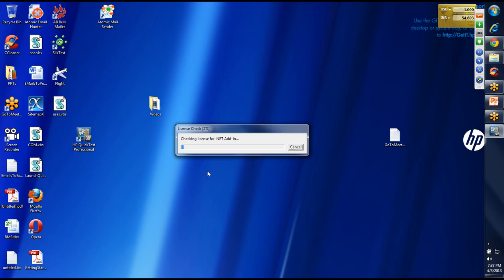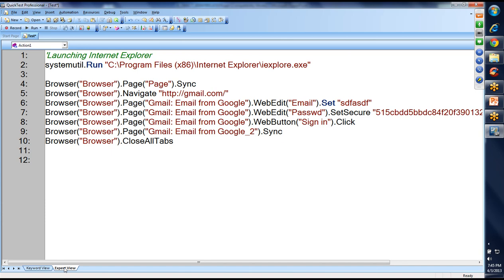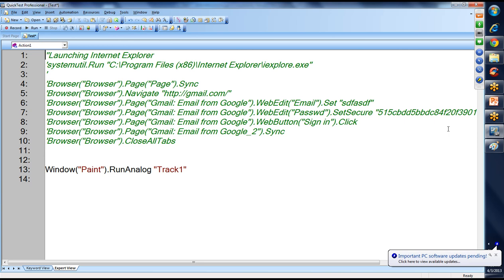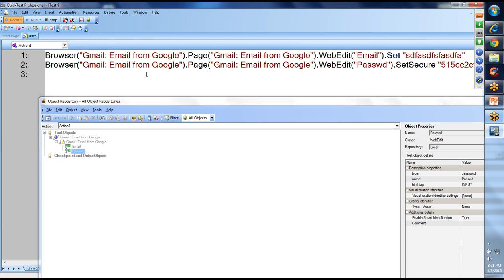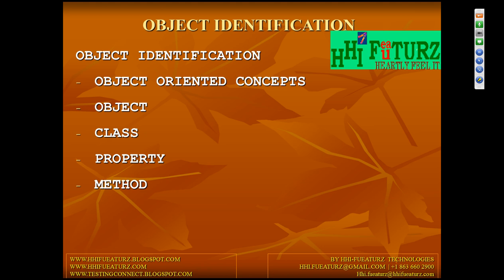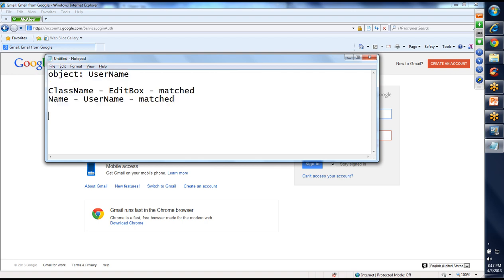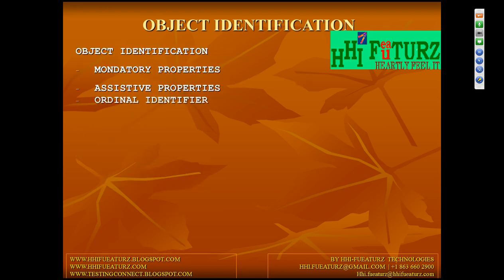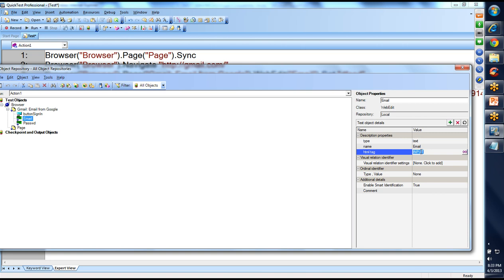4OBJECT_IDENTIFICATION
5000+ GOT TRAINED

CORPORATE TRAINER

for free demo videos, please refere below links

HILIGHTS

5+ YEARS OF TRAINING EXPERIENCE FOR SOFTWARE TESTING

CORPORATE TRAINER

100% JOB GUARANTEE TRAINING

100% FEES BACK IF YOU DON'T GET JOB MEANS/DON'T GET SATISFY WITH COURSE TRAINING

MANUAL TESTING

AUTOMATION TESTING

QTP

SILK TEST

SELENIUM

LOAD RUNNER

QC

TESTING MATERIAL

TESTING TUTORIALS

QTP FRAMEWORKS

VB SCRIPTING

TESTING CERTIFICATION

ISTQB CERTIFICATION

CSTE CERTIFICATION

QTP CERTIFICATION

MOCK INTERVIEWS

JOB CONSULTATION

"QTP TRAINING"

"QUICKTEST PROFESSIONAL"

"QTP TUTORIALS"

"QTP FRAMEWORK"

"QUICKTEST"

"QTP"

"FRAMEWORKS"

"QTP TESTING"

"QTP TUTORIAL"

"HP QTP"

"QTP DOWNLOAD"

"QTP SCRIPTS"

"AUTOMATED TESTING"

"QTP CHECKPOINTS"

"VBSCRIPT"

"DESCRIPTIVE PROGRAMMING"

"KEYWORD-DRIVEN"

"HYBRID FRAMEWORK"

"DATABASE TESTING"

"AUTOMATION FRAMEWORKS"

"AUTOMATION TUTORIALS"

"QTP FRAMEWORK,"

"QTPELEARN,"

"QTP VIDEOS,"

"QTP PARAMETERIZATION,"

"QTP CHECKPOINTS,"

"TESTING TOOLS,"

"TESTING TUTORIALS"

"SOFTWARE TESTING"

"MOBILE TESTING"

"MANUAL TESTING"

"FREE TUTORIALS"

"CERTIFICATION"

"TEST CASES"

"TEST PLAN"

"TESTING JOBS"

"ONLINE"

"REGRESSION TESTING"

"SELENIUM TRAINING"

"SELENIUM SERVER"

"SELENIUM GRID"

"SELENIUM TESTING"

"SELENIUM JUNIT"

"SELENIUM FRAMEWORK"

"WEB TESTING"

"SELENIUM WEBDRIVER"

"SELENIUM TUTORIALS "

"SELENIUM INTRODUCTION"

"SELENIUM WEBDRIVER"

"SELENIUM IDE"

"SELENIUM BEGINNER"

"SELENIUM TRAINING"

"SELENIUM FRAMEWORK"

"SELENIUM JOBS"

"SELENIUM 2.0"

"JAVA ECLIPSE"

"TESTNG TUTORIALS"

"JUNIT TUTORIALS"

"SELENIUM TUTORIALS"